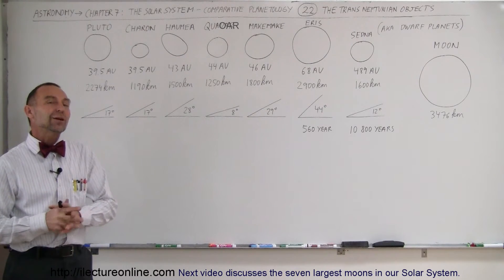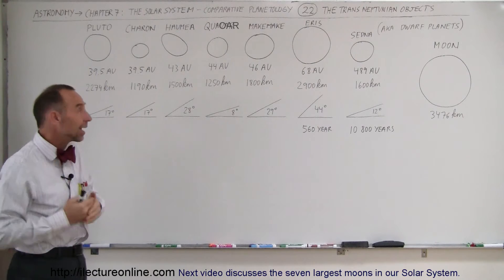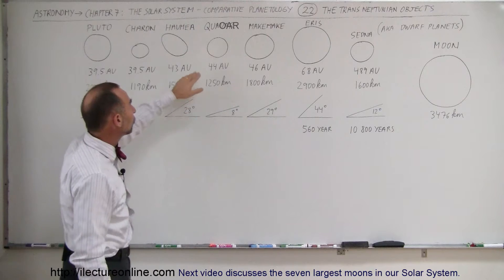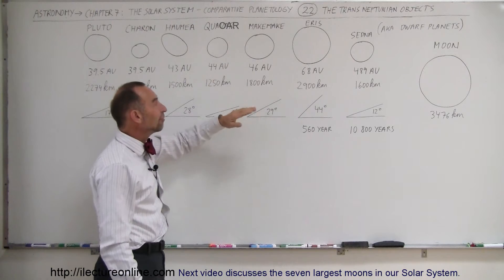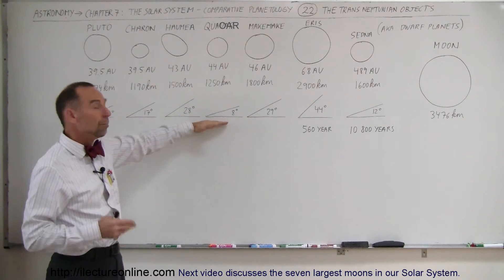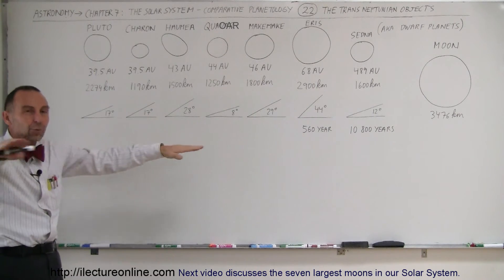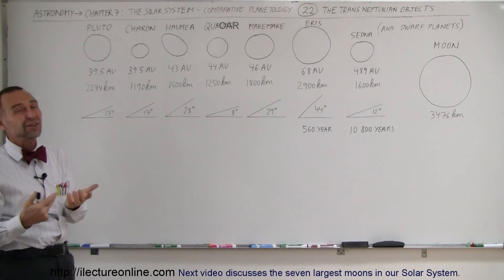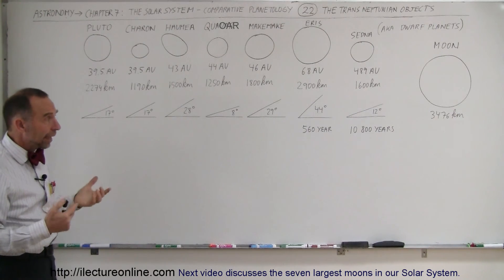Astronomy - Ch. 7: The Solar Sys - Comparative Planetology (22 of 33) Trans-Neptunian Objects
In this video I will discuss some of the larger trans-neptunian objects in the Kuiper Belt.